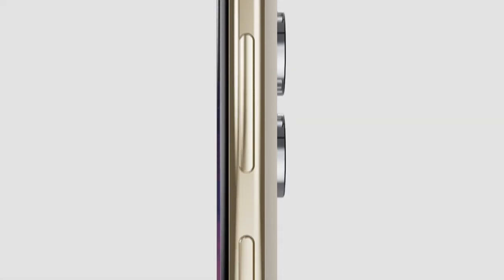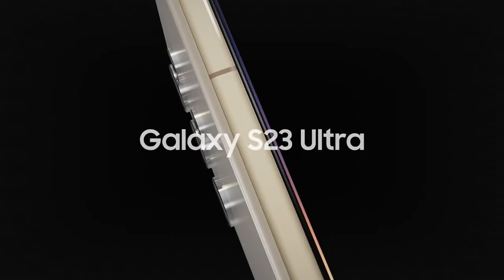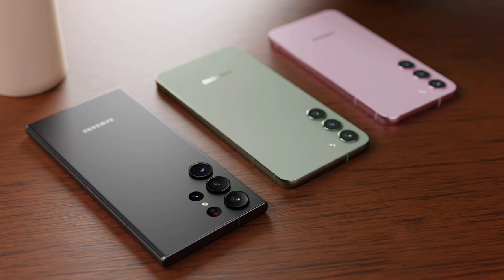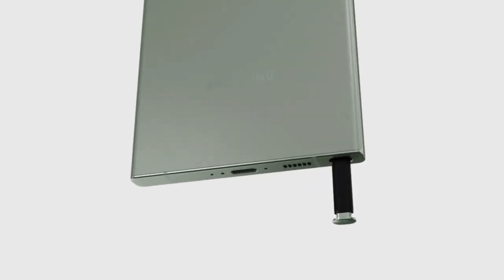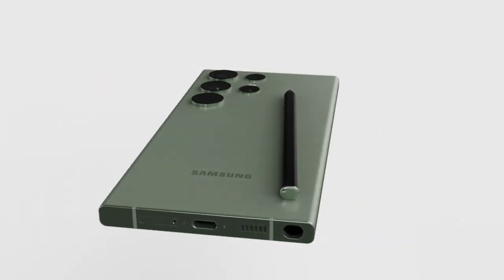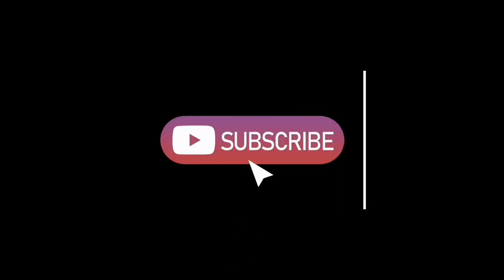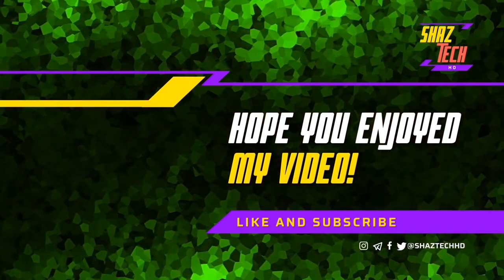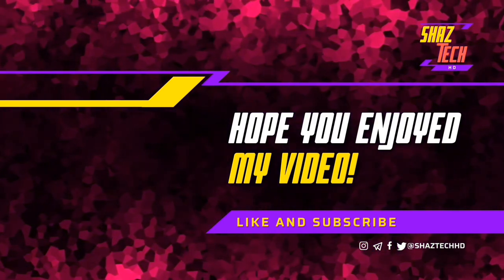Samsung Galaxy S23 Leaks Confirm New Design and Features